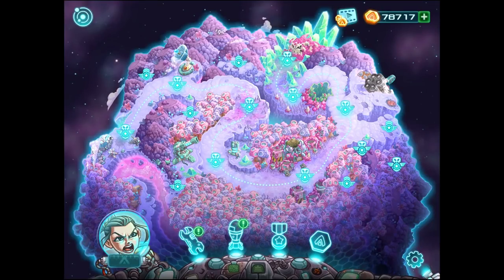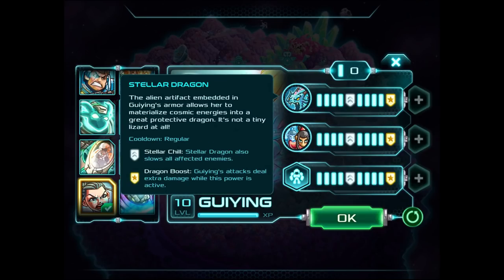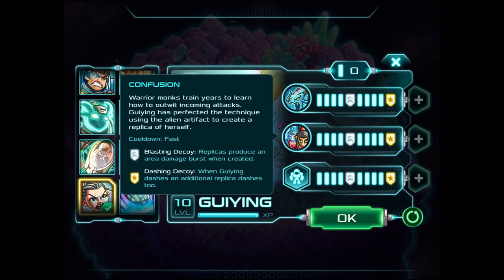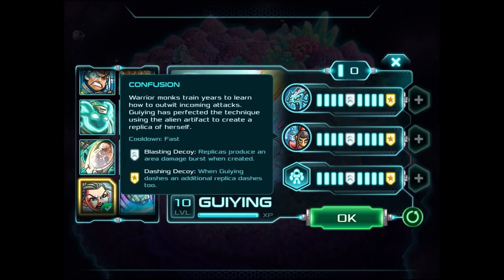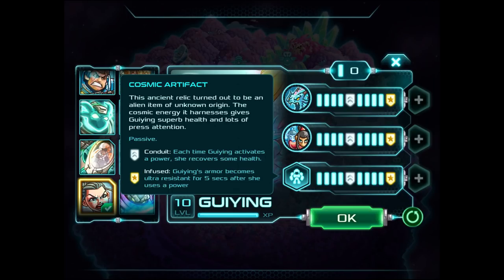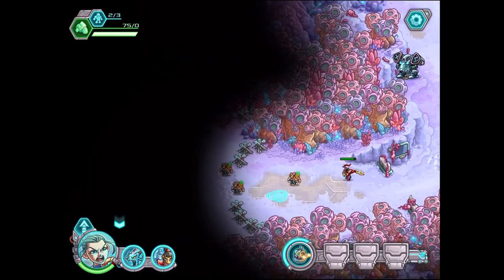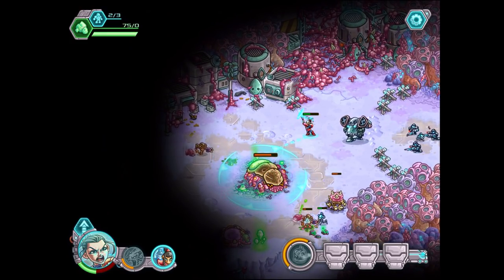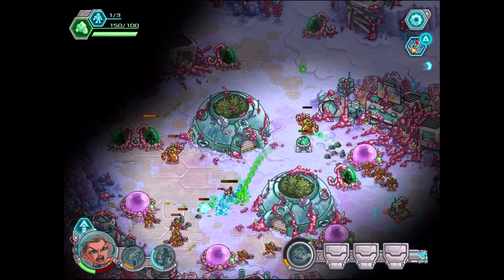Iron Marines Hero Review - Guiying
Iron Marines is a brand new Real Time Strategy Game made by Ironhide Studios. Today's Walkthrough and guide is on impossible difficulty. I do have video walkthroughs of every single map on Impossible Difficulty!